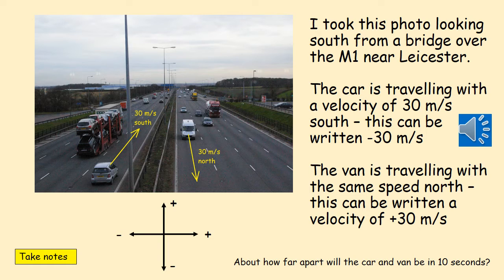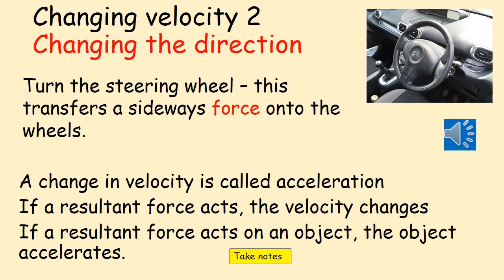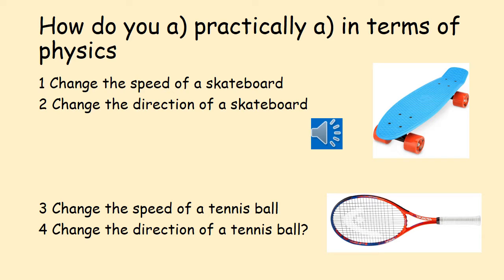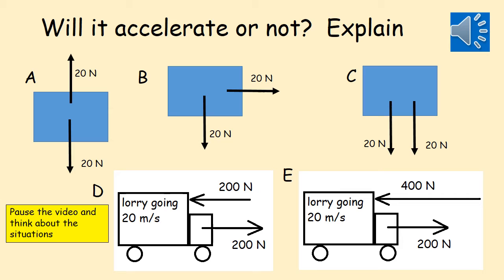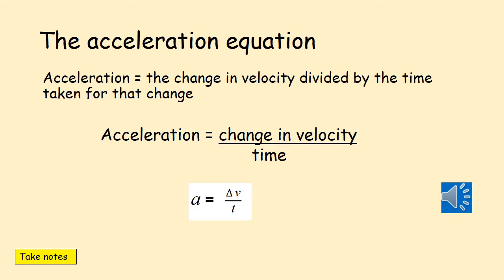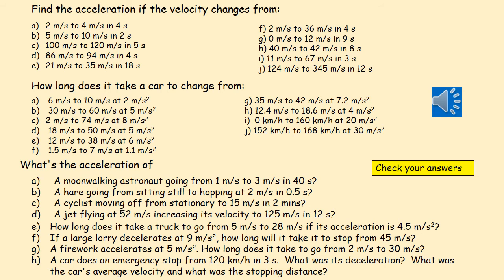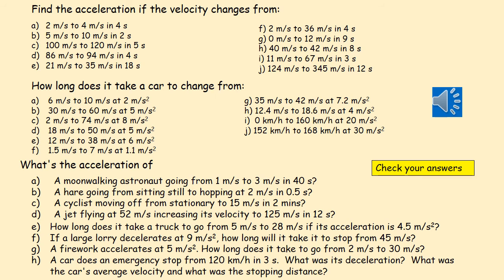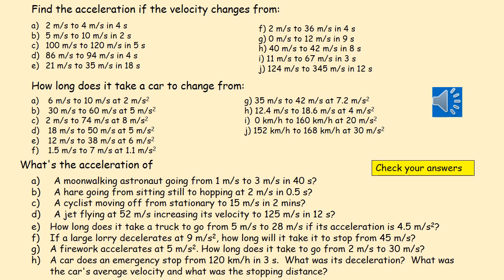Velocity and Acceleration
Introduction to acceleration including lots of practice questions with answers